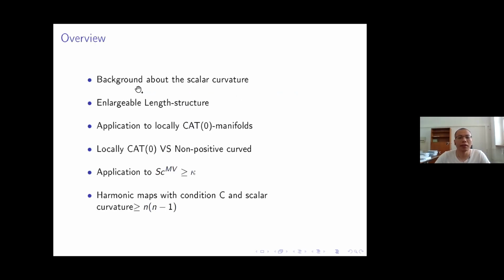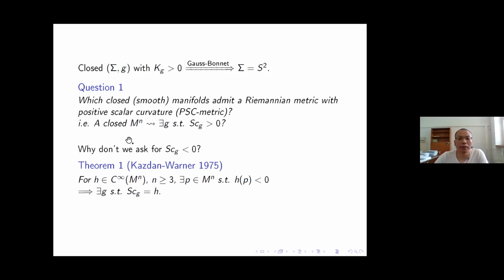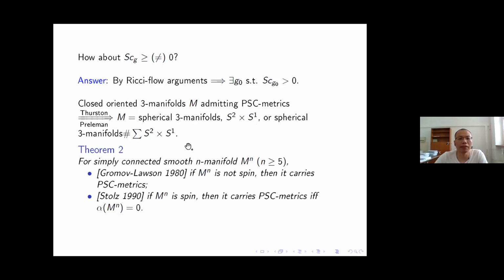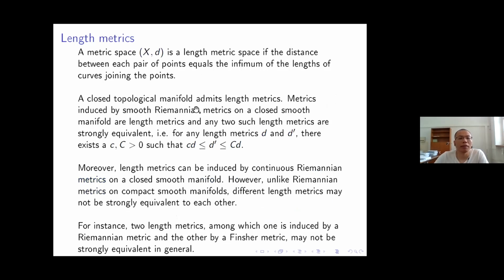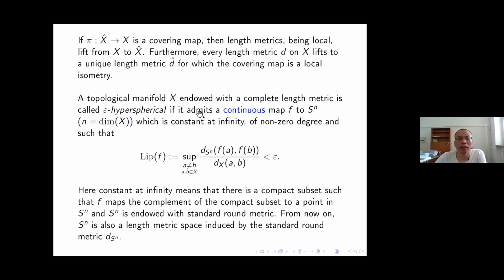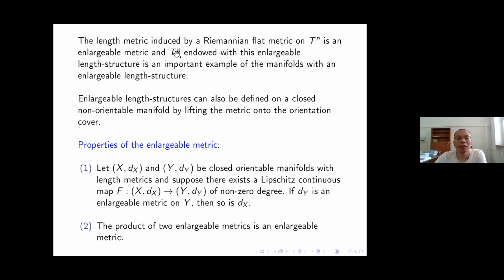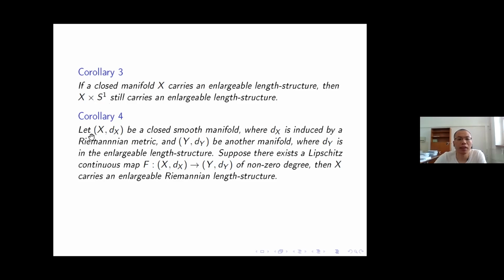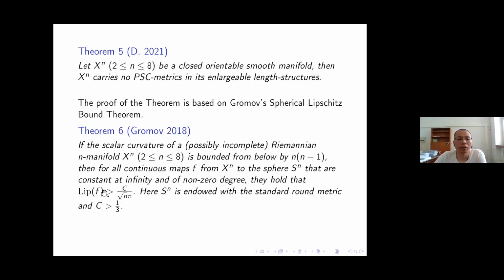[3rd GAF] Jialong Deng 01 Enlargeable Length-structures, Rigidity, and Scalar Curvatures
Enlargeable Length-structures, Rigidity, and Scalar Curvatures